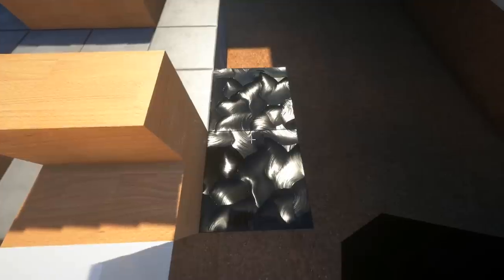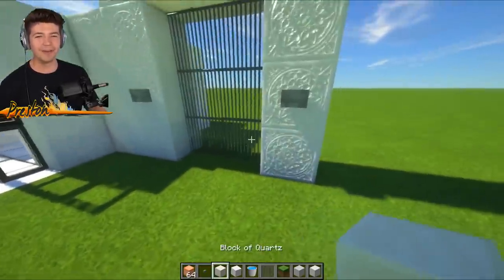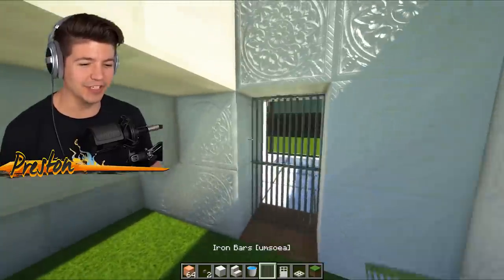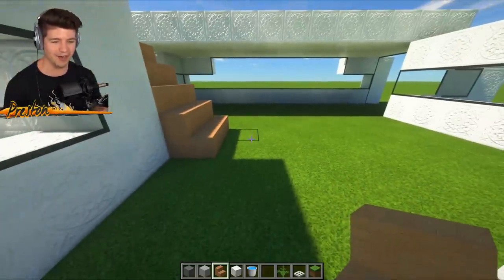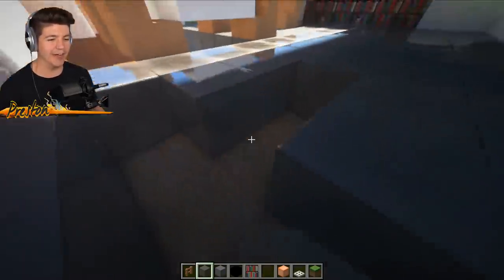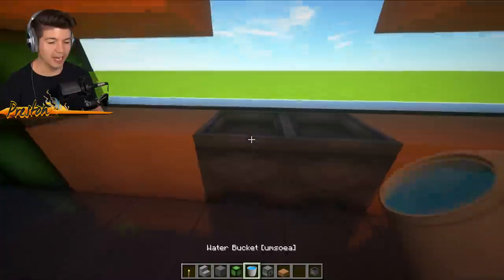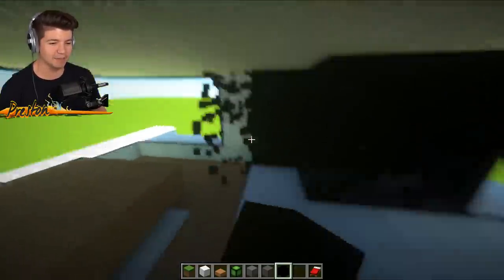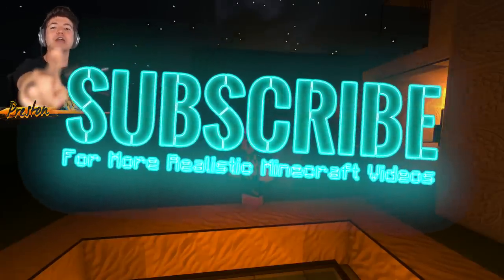Ultra Realistic Minecraft House Build Battle!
Ultra Realistic Minecraft House Build Battle! with PrestonPlayz 👊

🔥 Check out the Hoodie Bundle with FREE original Fire Tee!
🡆 And get your LIMITED Edition signed Zip Up Fire Hoodie here!